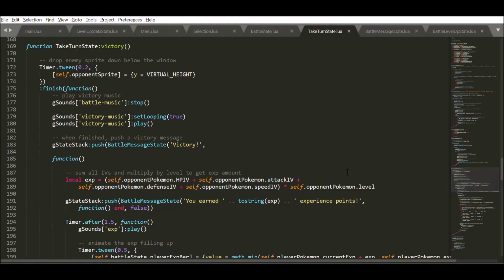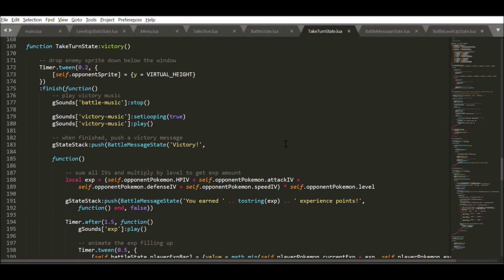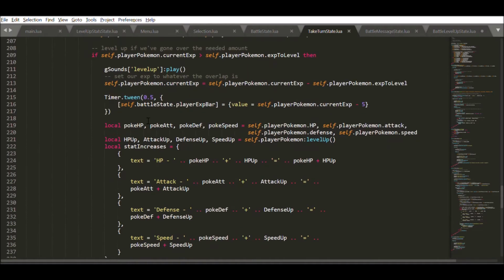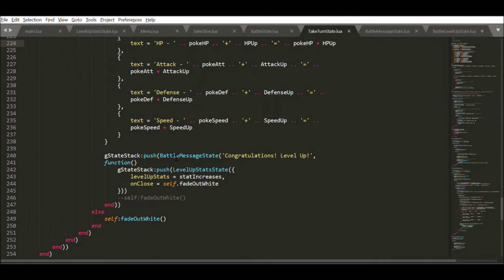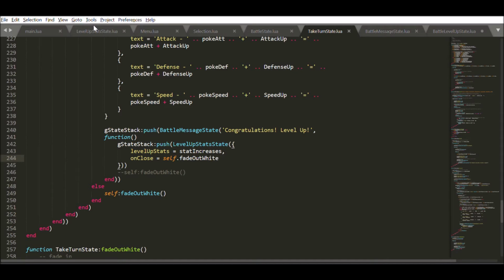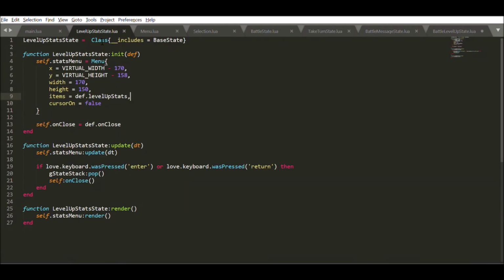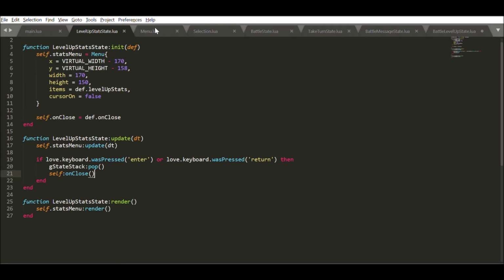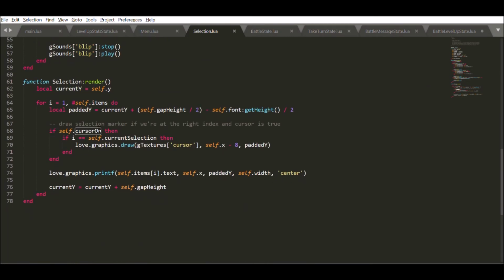Assignment 7 CS50 Game Development